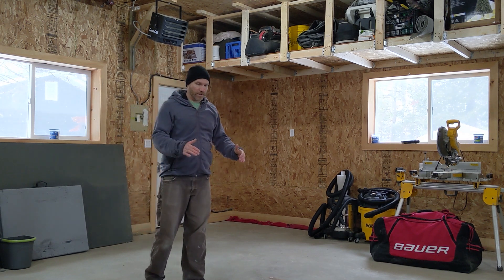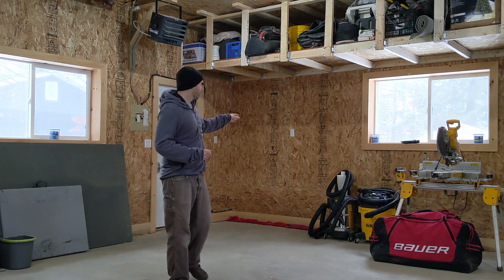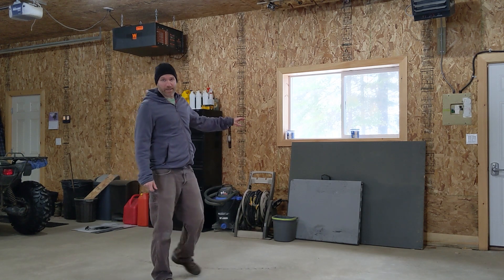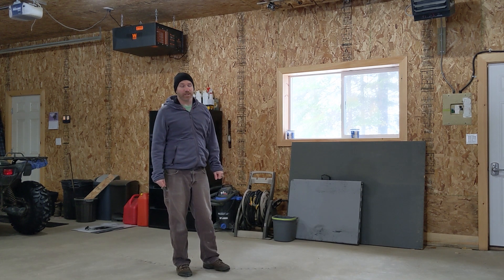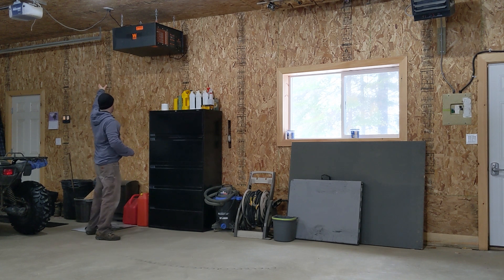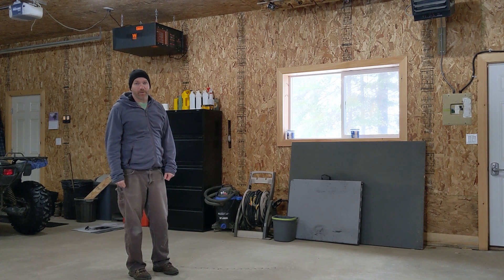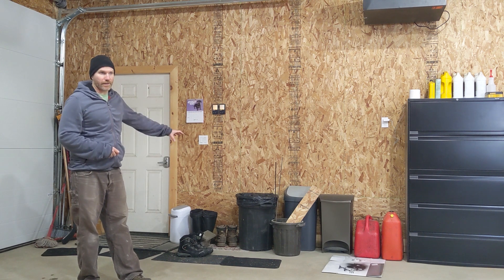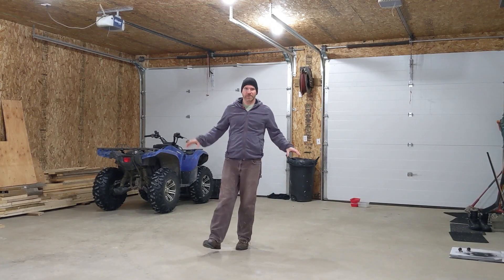How to Layout your Dream Workshop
Join me as I walk through the layout of my dream workshop. This woodworking shop plan should provide the most efficient use of space. There will be several projects coming in the near future in order to make this reality. Any suggestions are welcome.